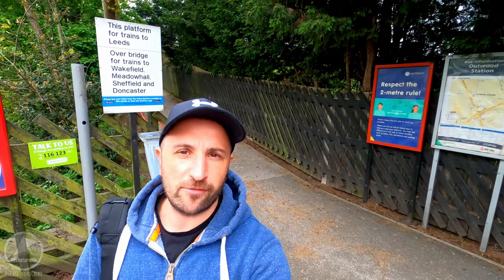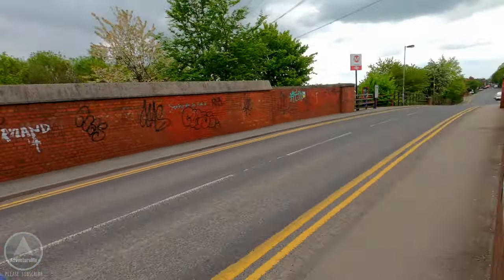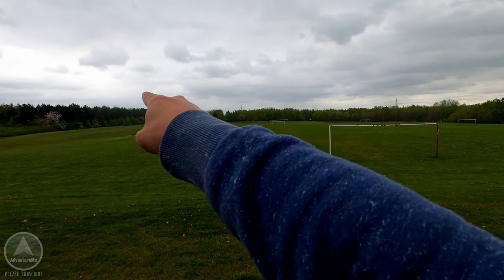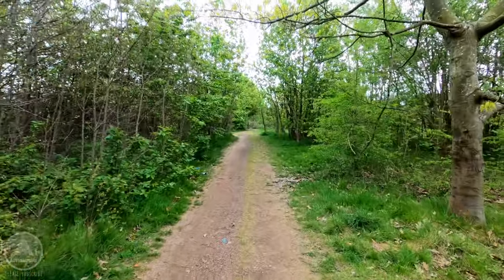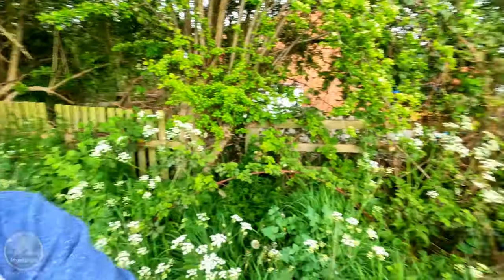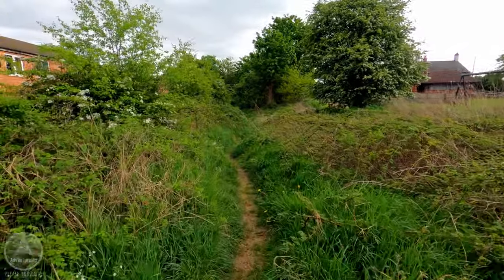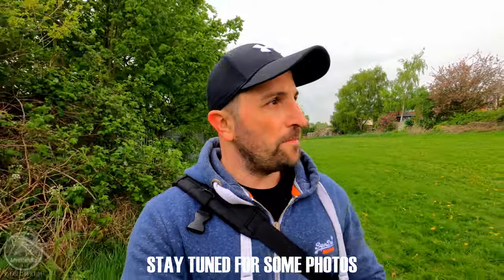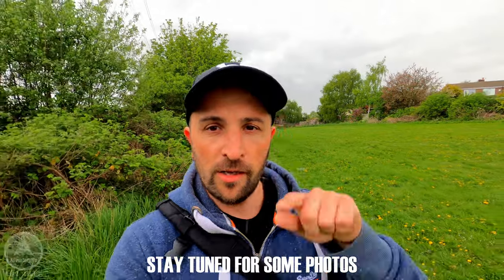The Lost LOFTHOUSE Station - What Remains?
Join me as we explore the different sections of the abandoned Methley Joint Railway.
In this video we explore the old demolished Lofthouse Station, and continue on the route it followed towards Stanley in Wakefield. We look for anything left behind, or any relics still remaining to this day. We found abandoned bridges and railway houses, and start our travels at the new Outwood Station.

Old Maps Reproduced with the permission of the National Library of Scotland
Outwood Community Video
Stanley History Online
Lost Railways Yorkshire.co.uk
Dave Watson

Please support AdventureMe in one of the following ways, so we can bring you the best content and upgrade our equipment for future videos. Our supporters get access to member benefits.

EQUIPMENT USED
GoPro Hero 8 Black Camera
GoPro Mic Adapter
Telesin Tripod
Telesin Batteries & Charger
Video Editing Software Guide Book

MUSIC FEATURED
Track: BCY - Galaxia